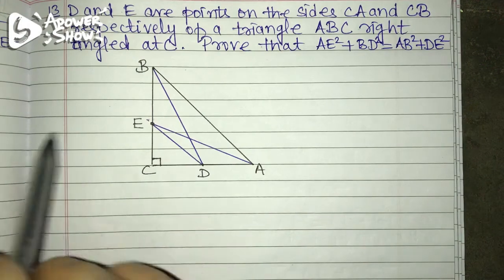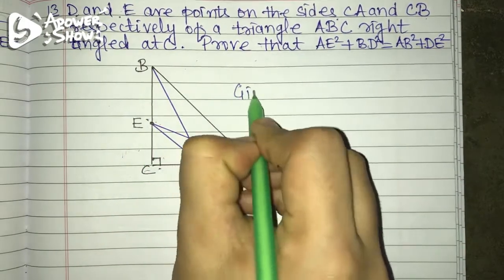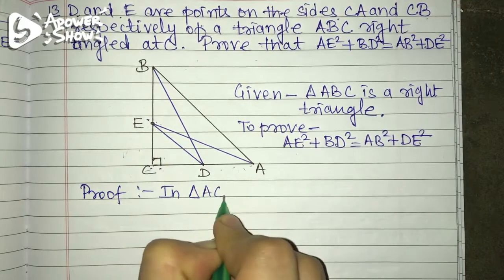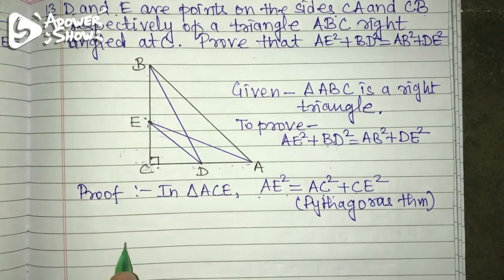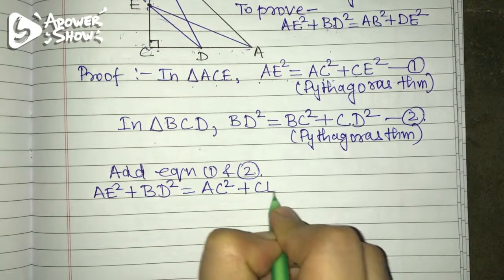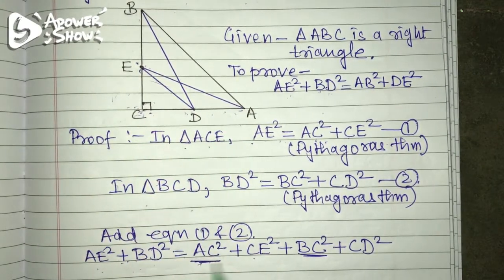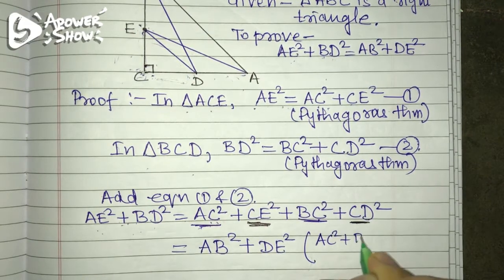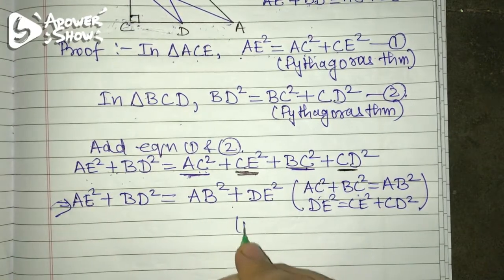class 10, ex 6 5, q no 13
SOLUTION OF QUESTION NO 13 OF EXERCISE 6.5